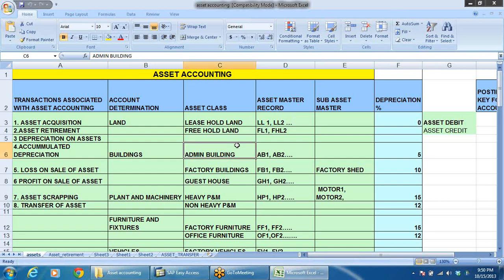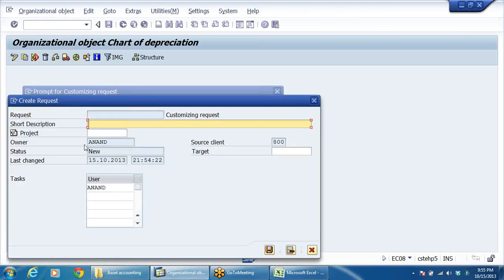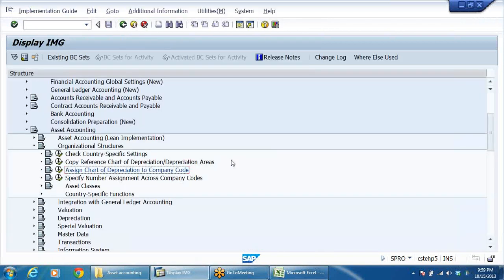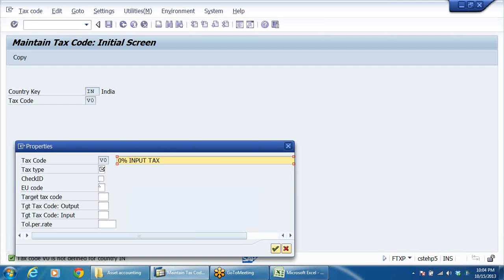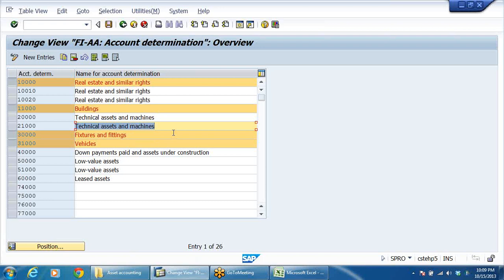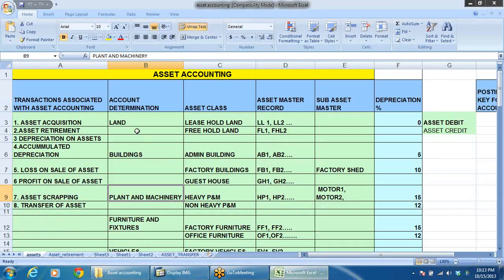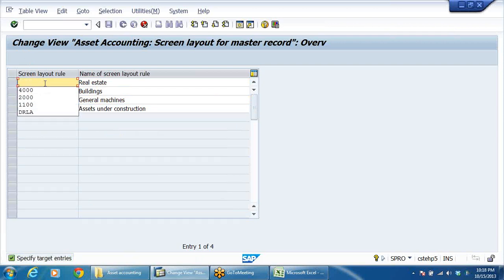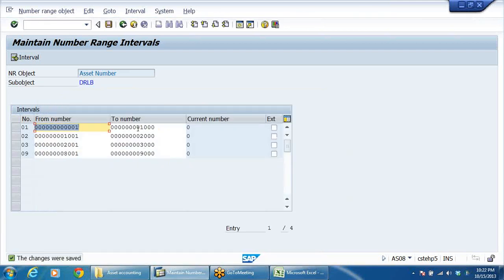SAP FICO Series|| 8. Asset Accounting